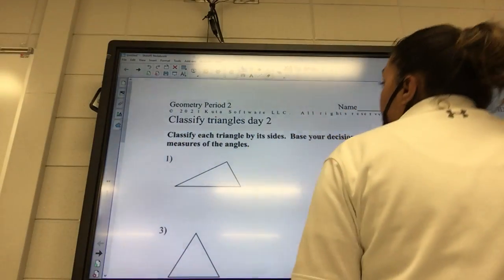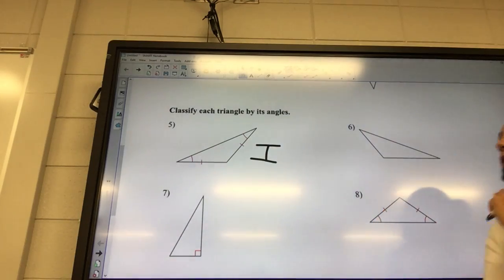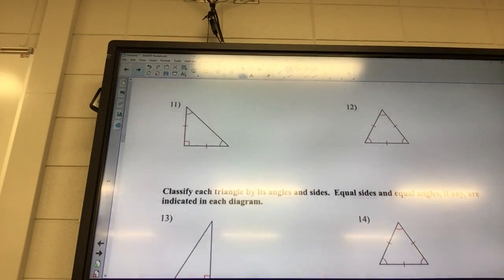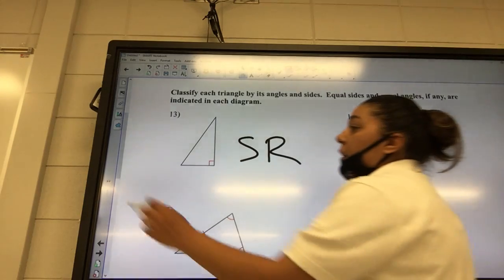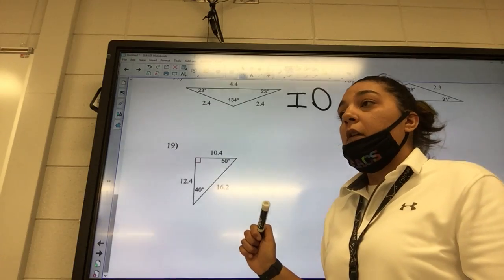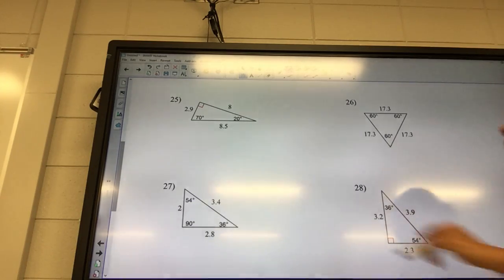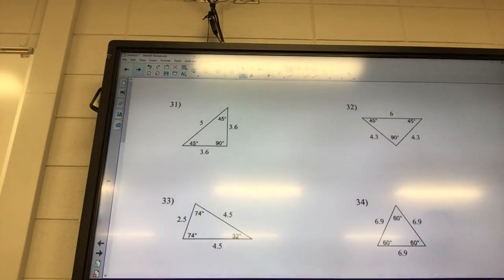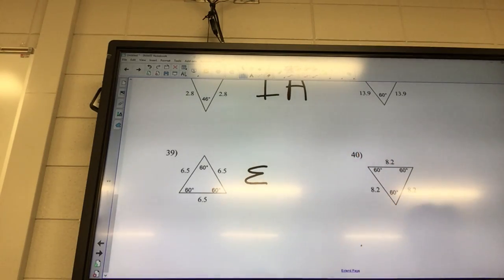Classify triangles day 2